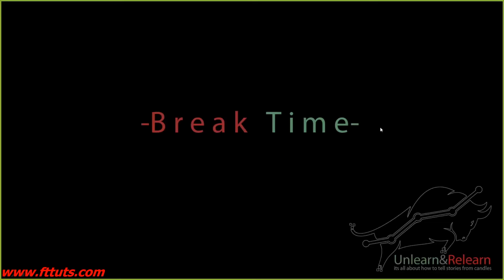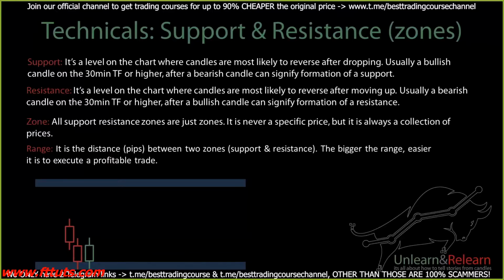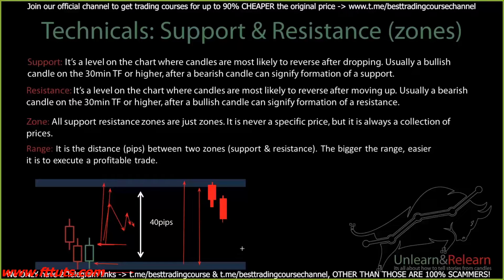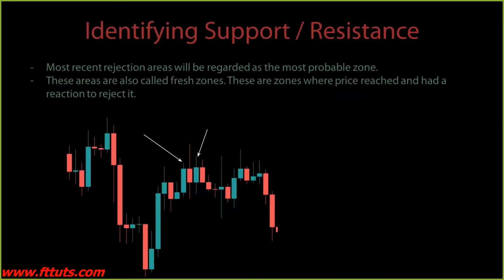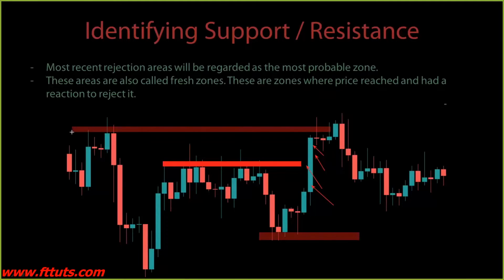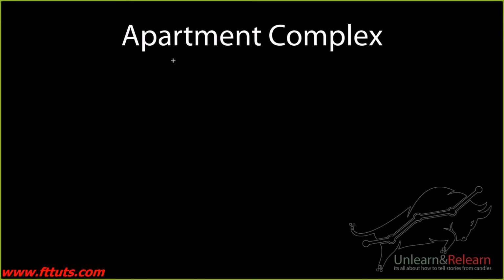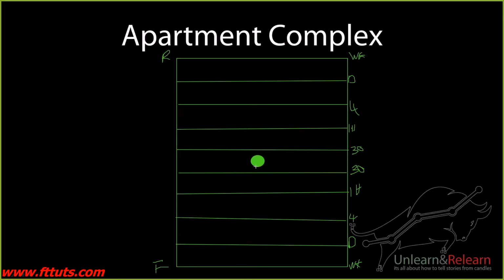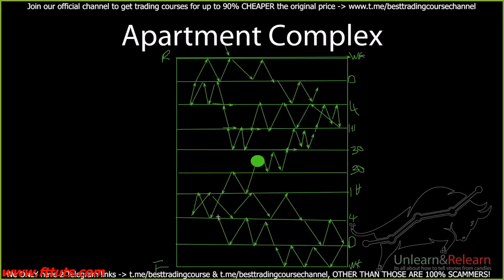12 - Support & Resistance 2.0